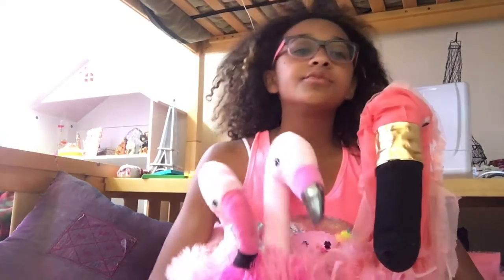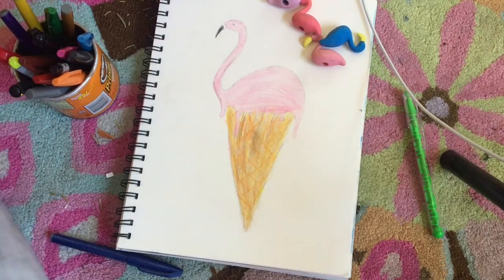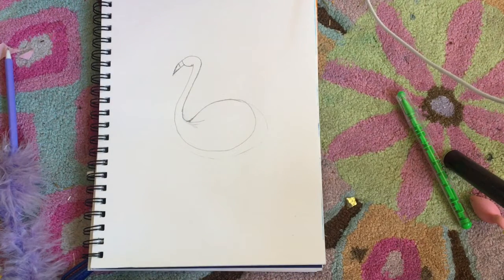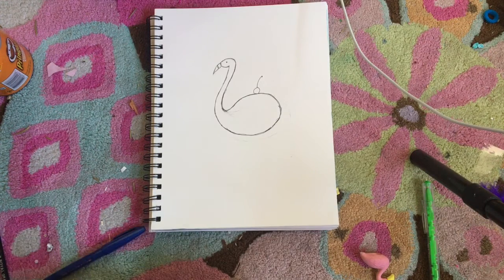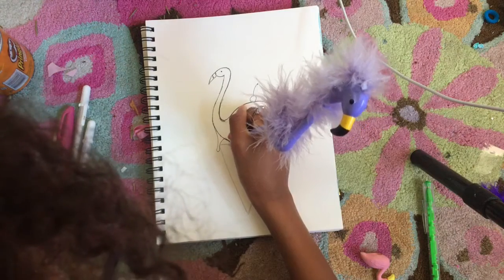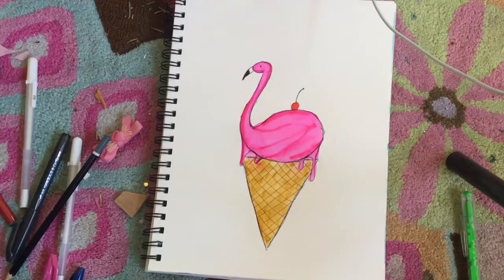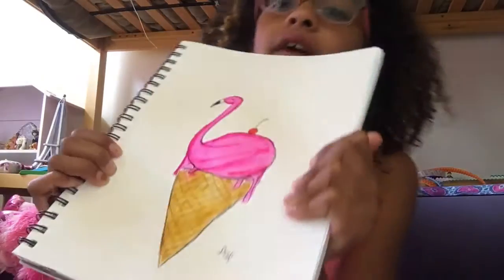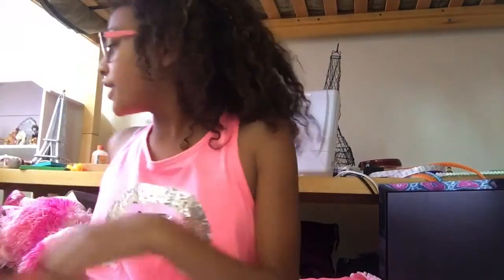Flamingo icecream drawing tutorial 🦩🍦✍🏾